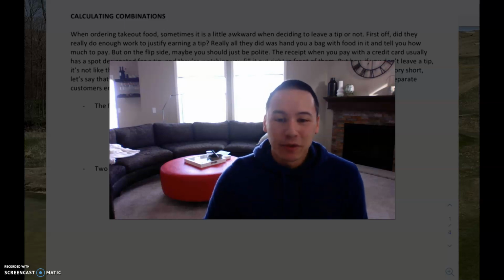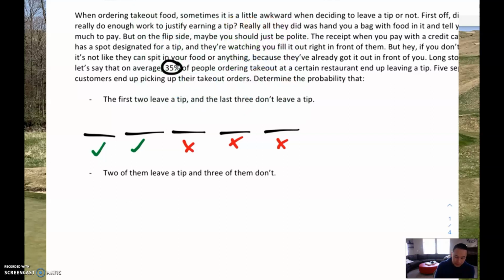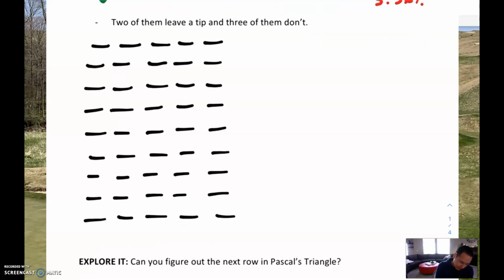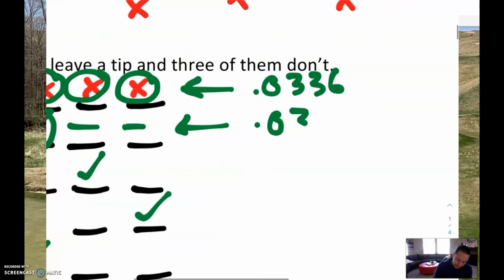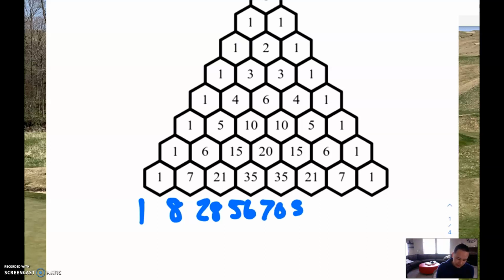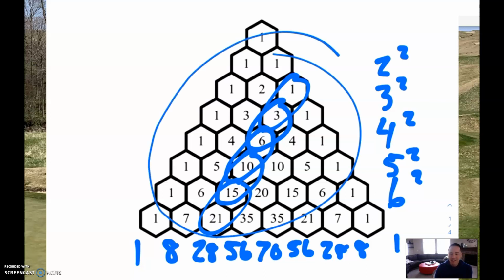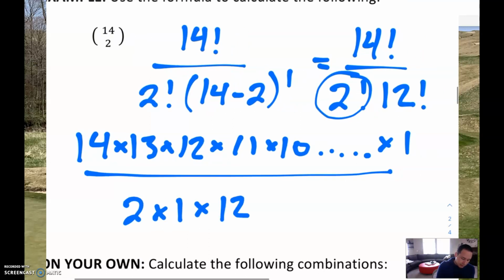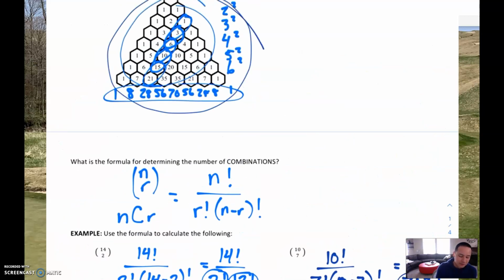Calculating Combinations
How to calculate the number of combinations. This will lead into binomial probability.